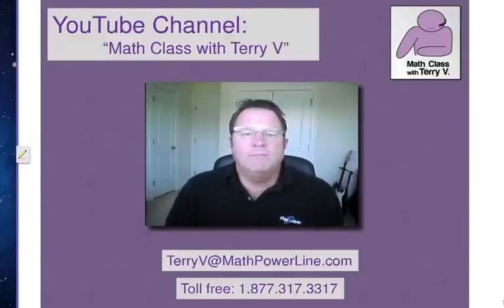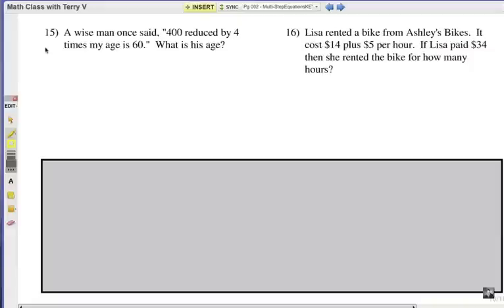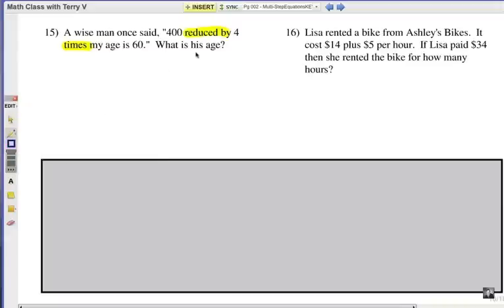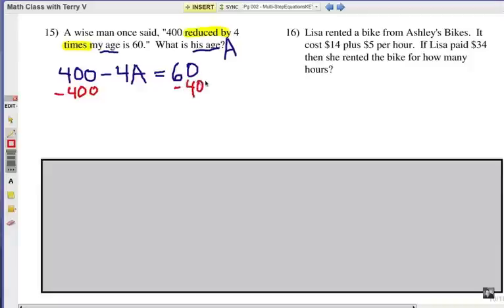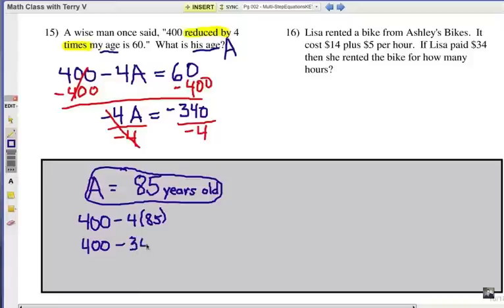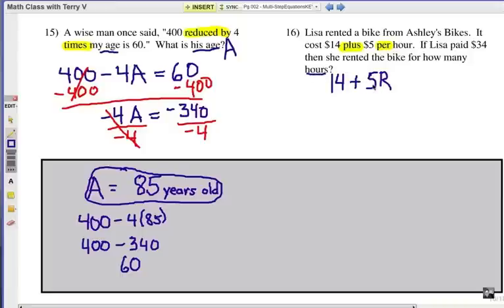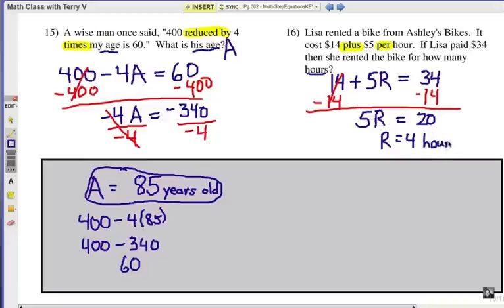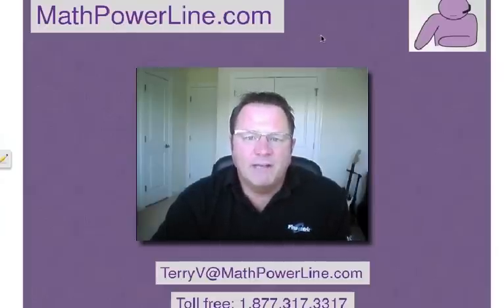How to Solve Equations: Word Problem Applications 1